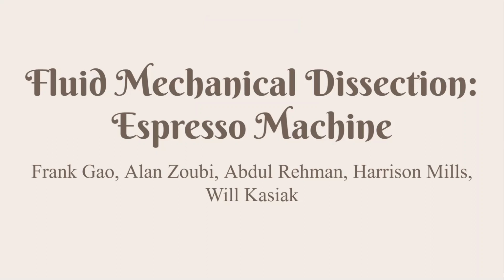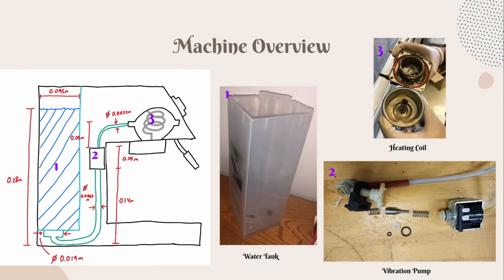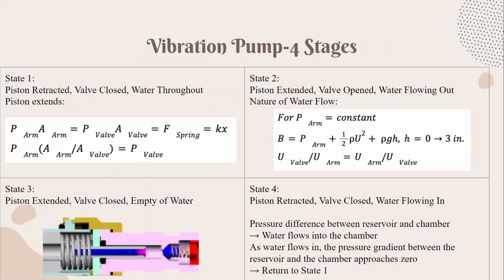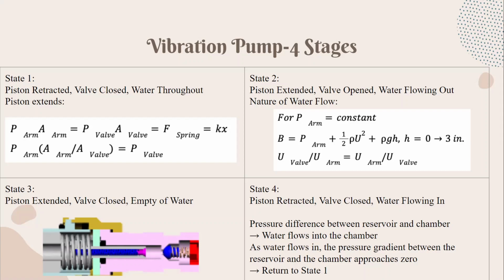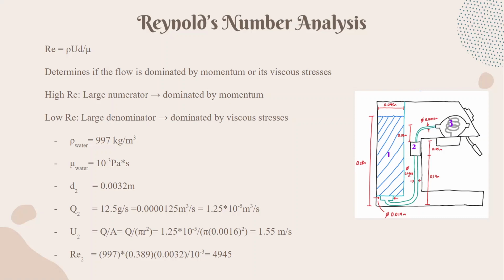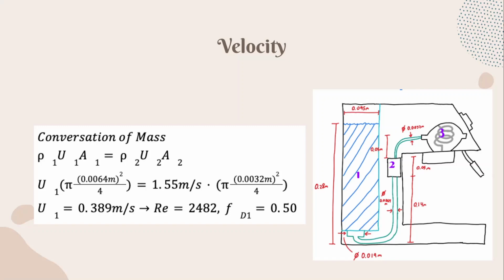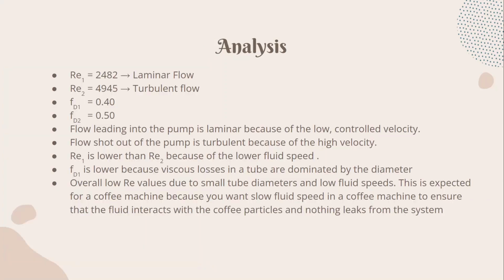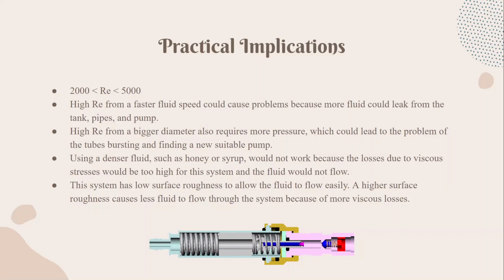Fluid Mechanical Dissection, MAE3230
Abdul, Alan, Frank, Harrison, and Will are given a broken coffee maker and told to make a video. Dubbed, "Fluid Mechanical Dissection" this video is the analysis of the fluid mechanics that are involved in the workings of an espresso maker.